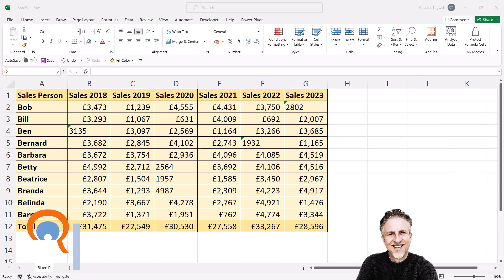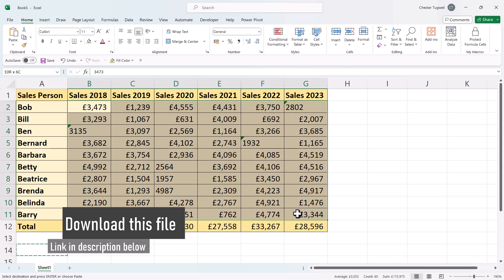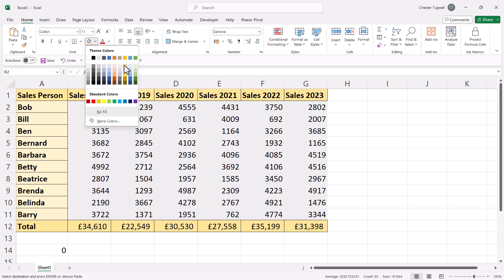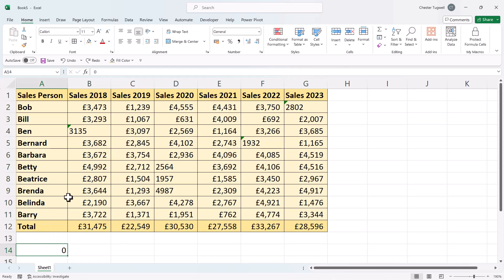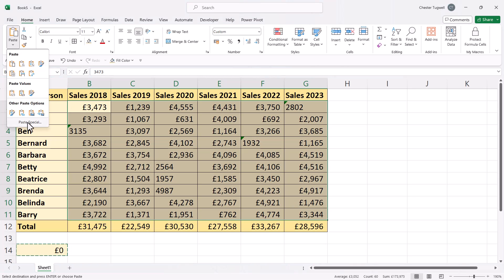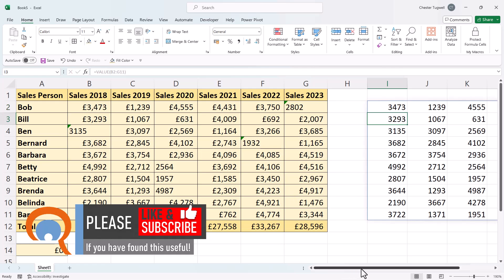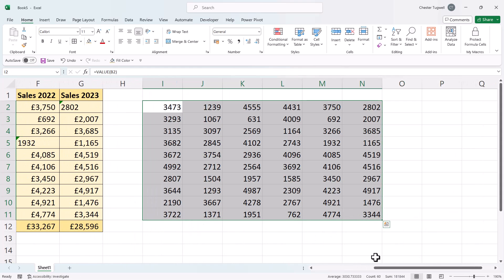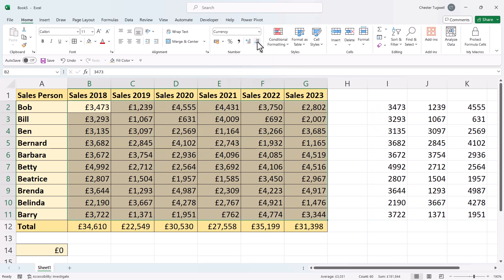Convert Text to Number in Excel | Convert Text to Numbers in Bulk - Shortcut and Formula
In this Microsoft Excel video tutorial I demonstrate two methods for convert text to numbers.  Both methods can be used to convert text to numbers in bulk.

00:00 Introduction
00:15 Method 1: Paste Special (add zero)
01:04 Paste Special but retain the formatting
01:42 Method 2: Use the VALUE function